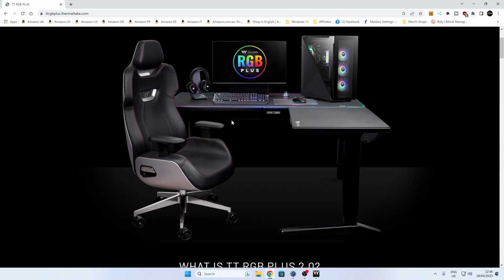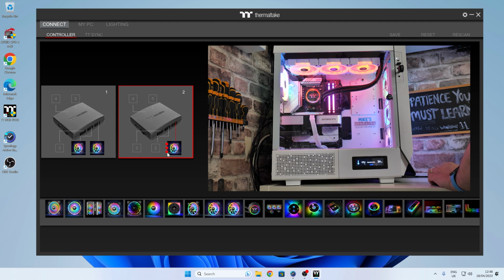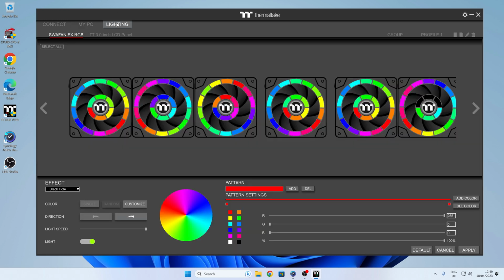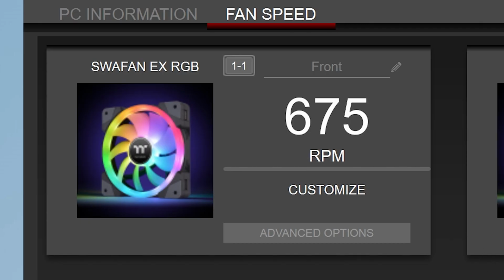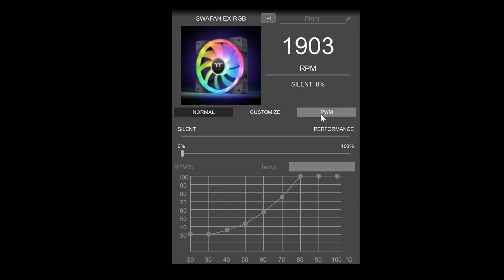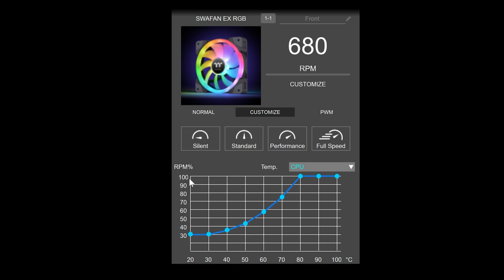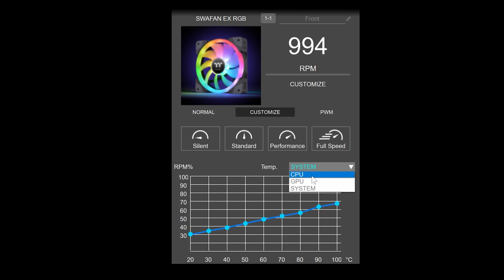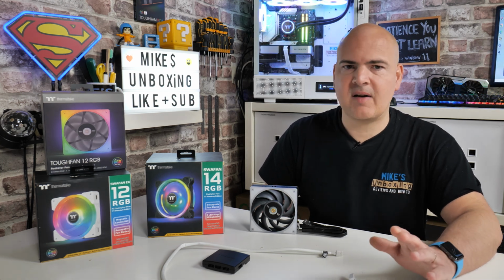How To Setup & Control Custom Fan Speeds Thermaltake TT RGB Plus 2.0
How to setup and control custom fan speeds Thermaltake TT RGB Plus 2.0
Swafan 12
Amazon Local
Ebay UK
Ebay US
Ebay CA
Ebay AUS

How to setup and control custom fan speeds and fan curves in the NEW Thermaltake TT RGB plus 2.0 software. Thermaltake have now included FULL fan speed control and is can be set to monitor CPU, GPU or system temps and configure custom fan curves for each fan or the swafan ex fans as a unit.